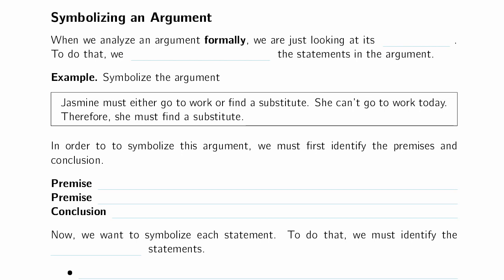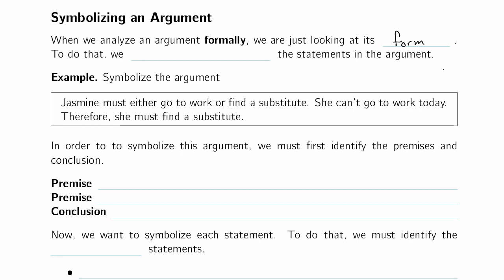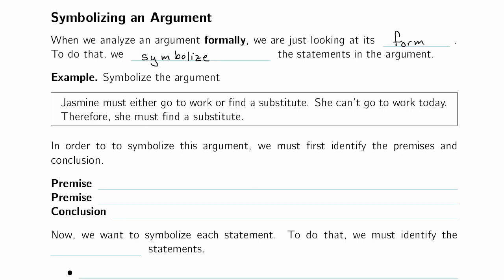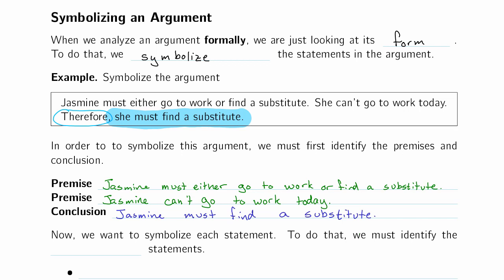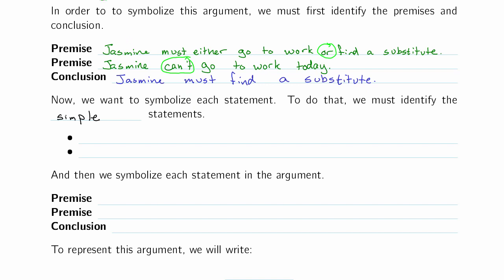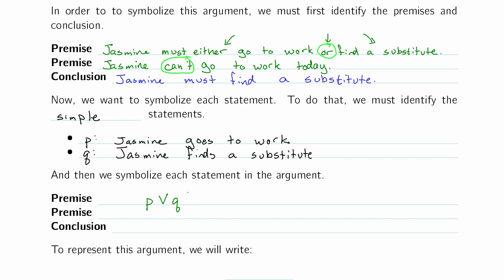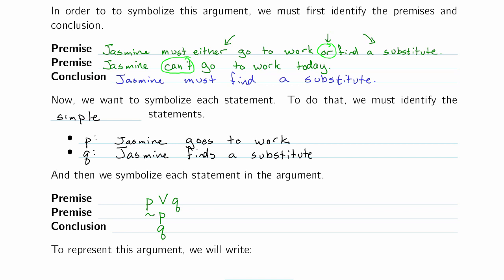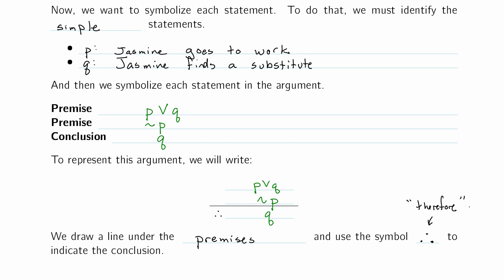Symbolizing an Argument